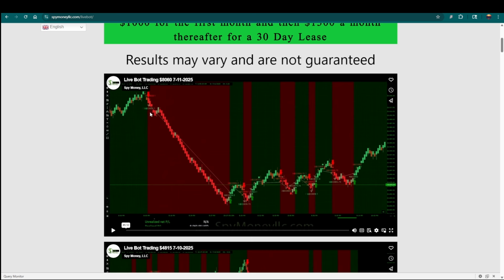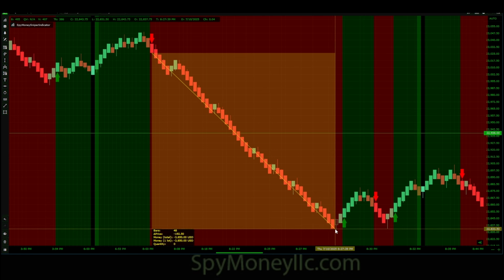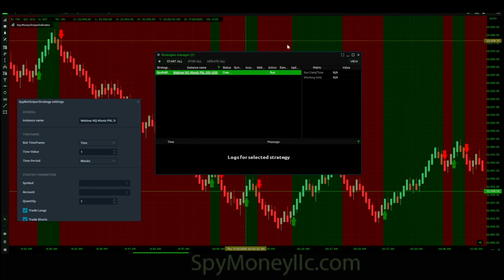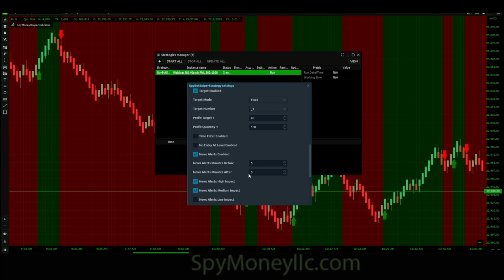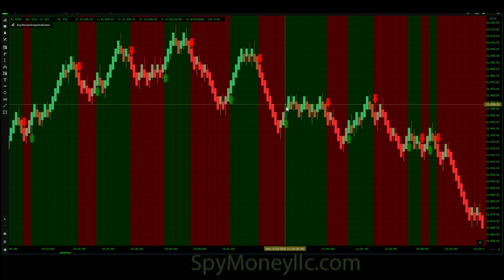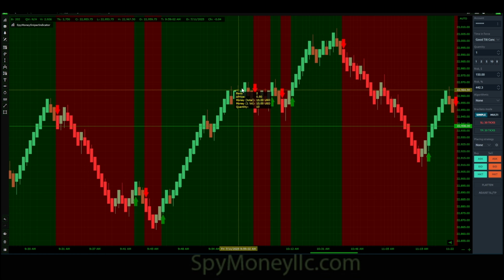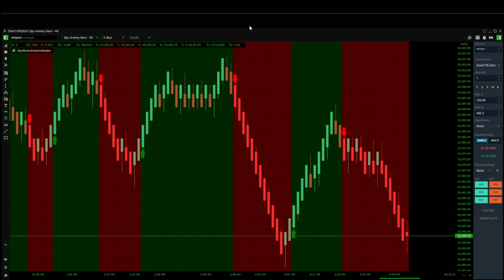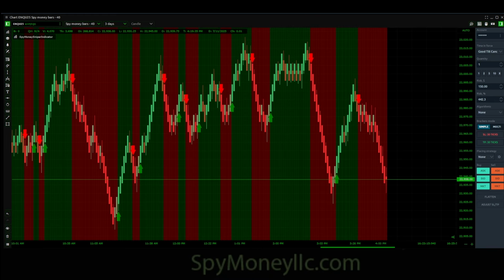This Sniper Strategy Changed Everything